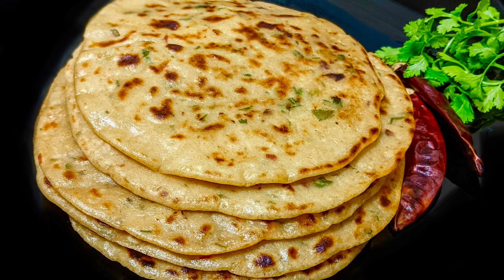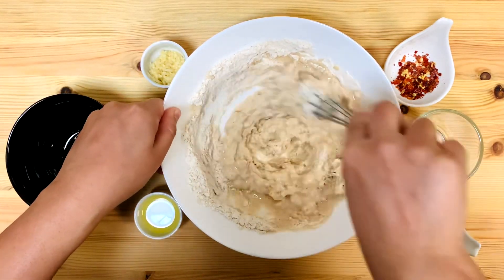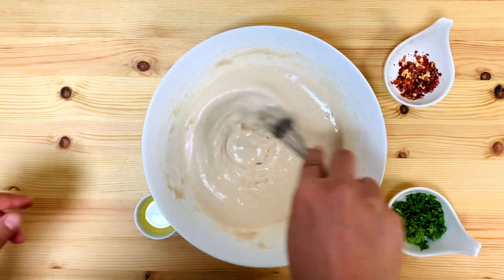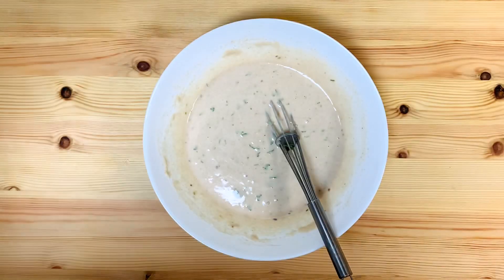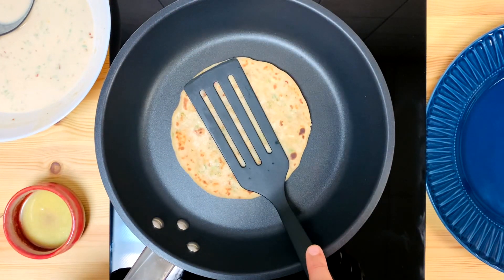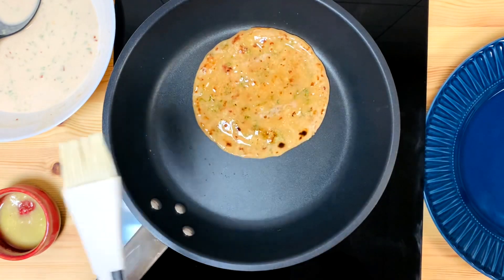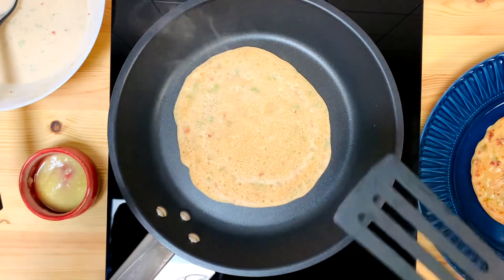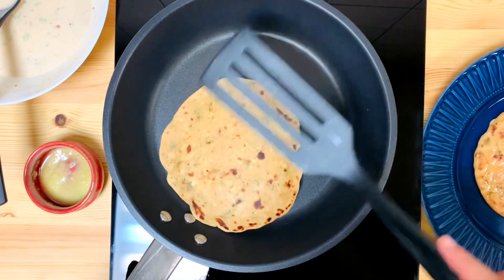Roti with liquid dough(liquid batter)പൊടി കുഴയ്ക്കാതെ പരത്താതെ ചപ്പാത്തി ഉണ്ടാക്കാം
Tasty and delicious soft paratha/roti/chapathi made with plain wheat flour batter. Please try and share your valuable comment.

Wheat flour : 1 cup
Water : 1.5cup
Garlic crushed : 1 tbsp
Coriander leaves chopped : 1tbsp
Chilly flakes : 1tsp
Ghee : 2tbsp
Add water to wheat flour and mix well to form a smooth batter to this add all other ingredients and mix well.
Heat a pan pour a ladle of batter and spread it evenly
Cook until you see brown spots on both sides now slightly press on the rotis so that they puff up..
I like to finish of my rotis by smearing them with ghee...

Ammu's Life YouTube channel is about travelling the world and cooking delicious food, which is both tasty and easy to make. You can find modern Indian/ Kerala and western food recipes here. We want to connect with food lovers who are in search of tasty food recipes.